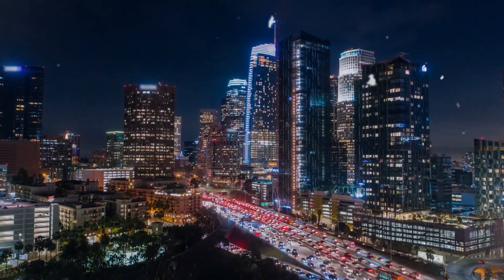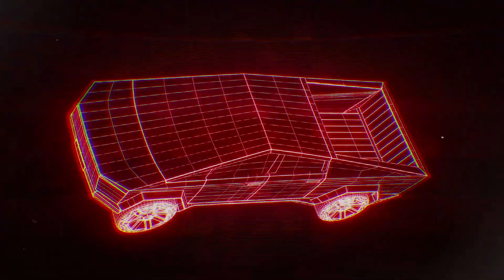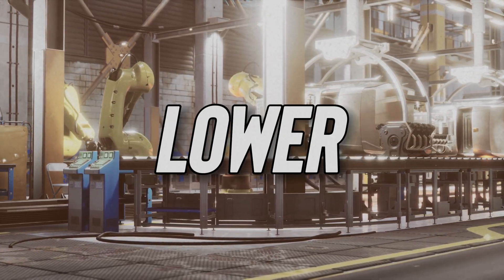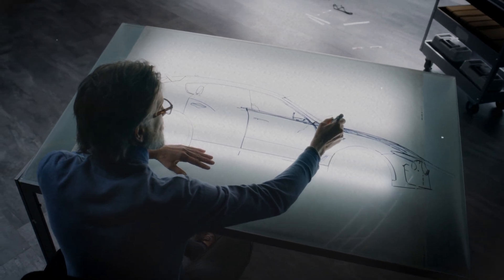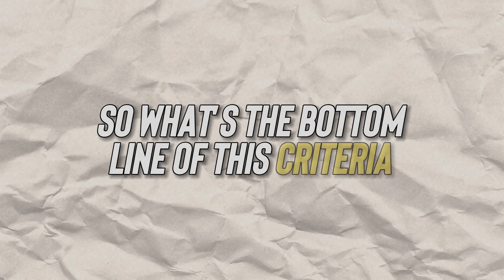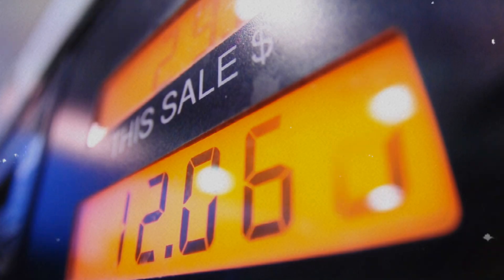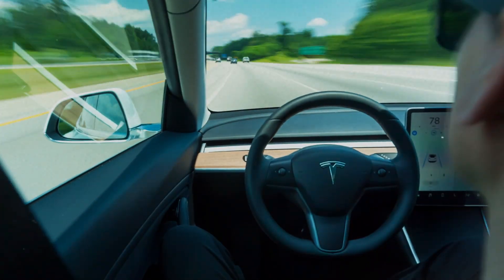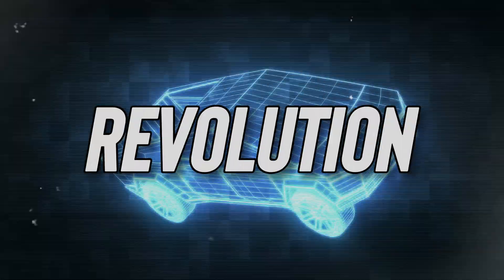Cybertruck: Innovation Redefined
In this video i will show you how Cybertruck: Innovation Redefined  Take a deep dive into the groundbreaking Tesla Cybertruck in this captivating video. Explore how Tesla's unconventional design principles have reshaped the automotive industry, from its low-cost manufacturing to its high utility and performance capabilities. Discover why the Cybertruck isn't just a vehicle—it's a revolution on wheels.